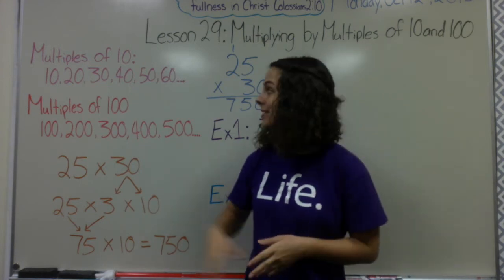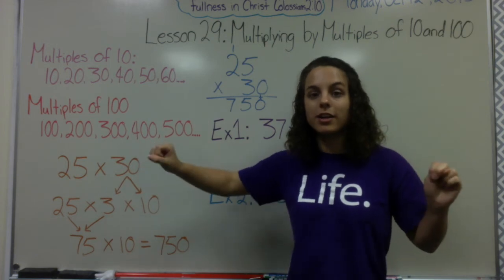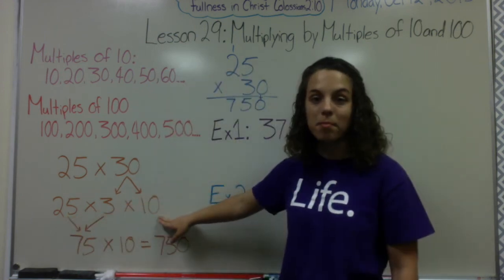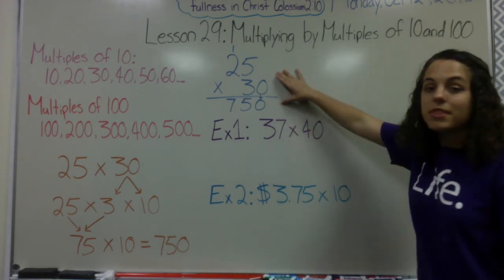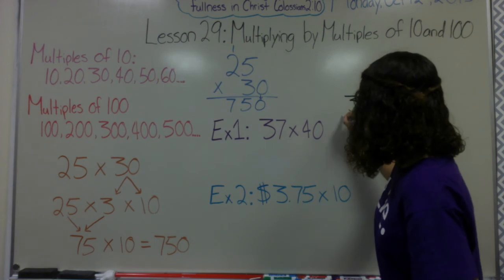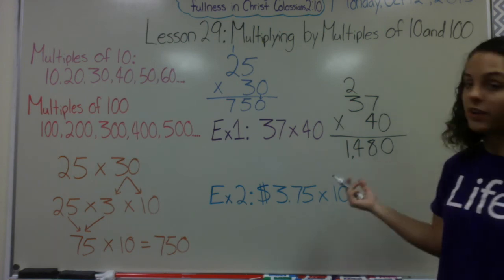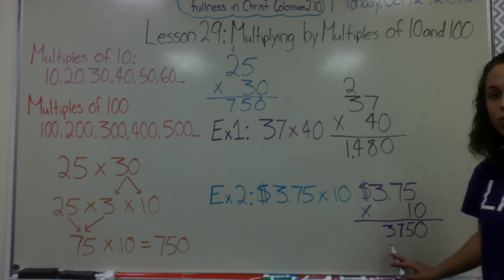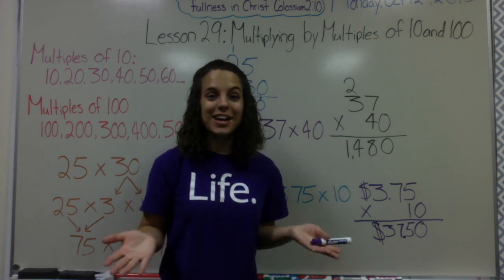Lesson 29: Multiplying by Multiples of 10 and 100